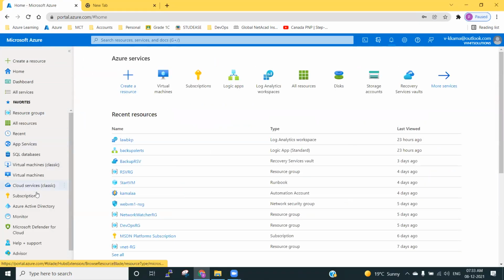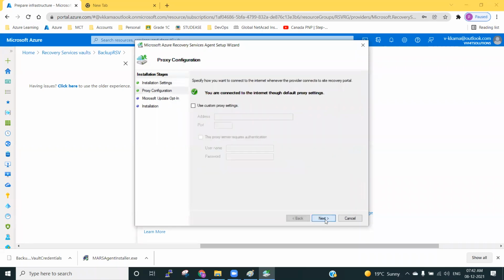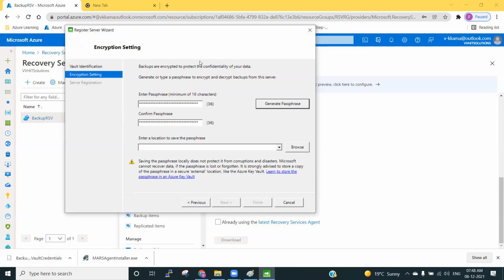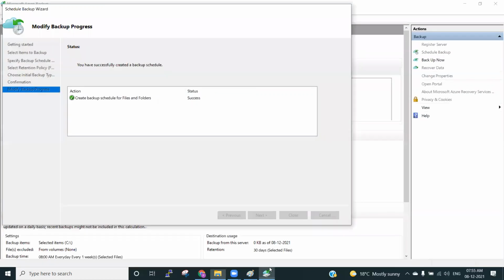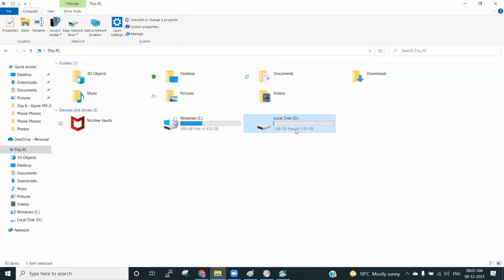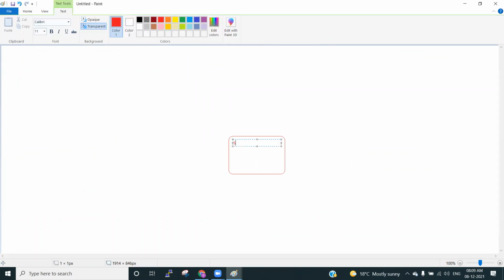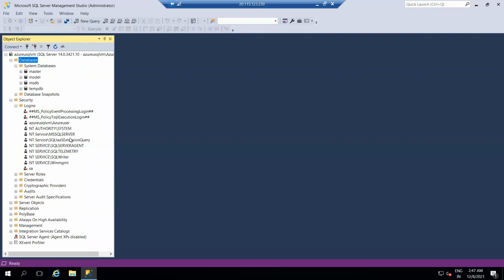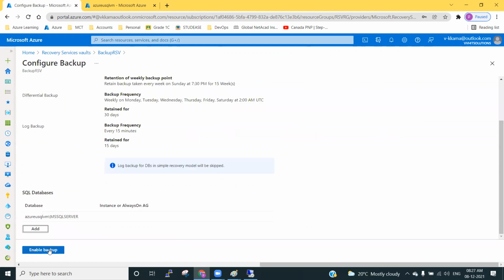Azure Files and Folders & SQL DB Backup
This video demonstrate about On-Premises Files & Folders Backup, restore &  Azure SQL DB (On Azure VM)  Backup Configuration.